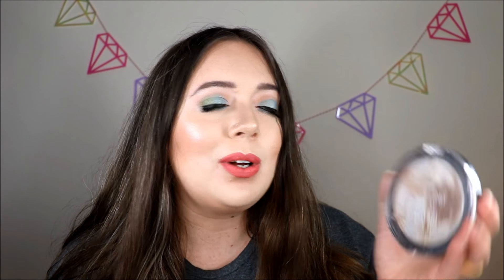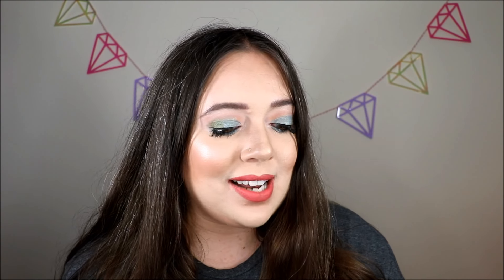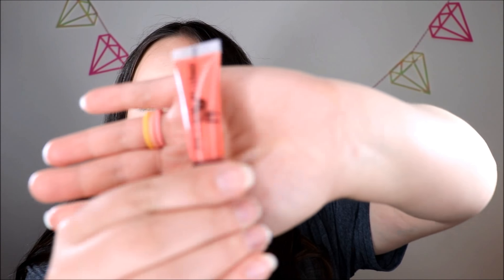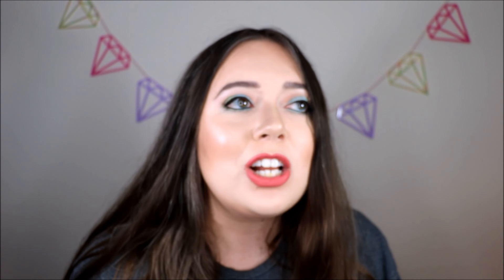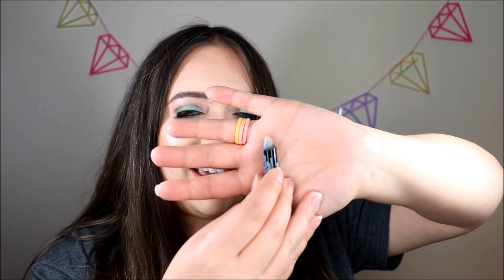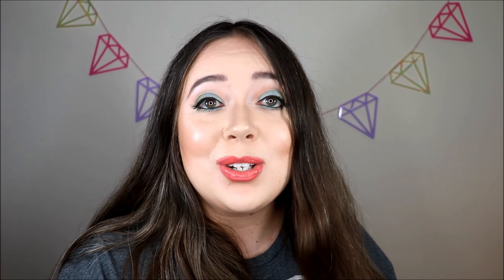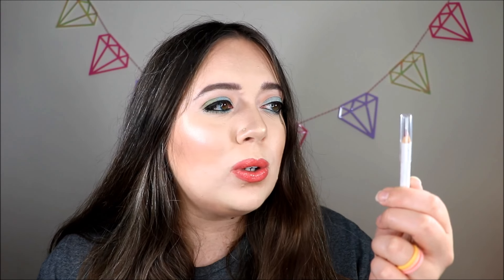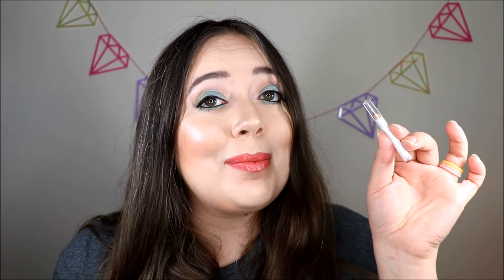Rolling Project Pan 2018 | Update #2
My all makeup rolling project pan 2018 update #2! It's been a while but I have continued to work on (most of) my products in this project pan. I've got some great progress on my makeup that I'm excited to share with you all!

My Etsy shop (cross stitch patterns)